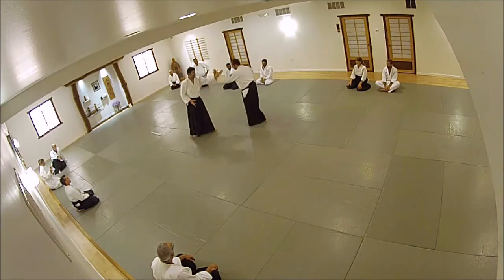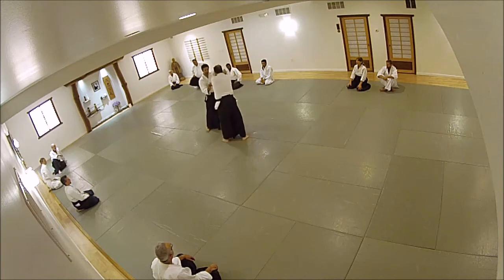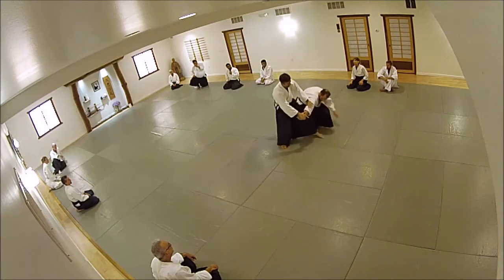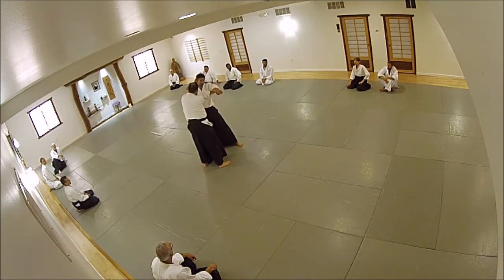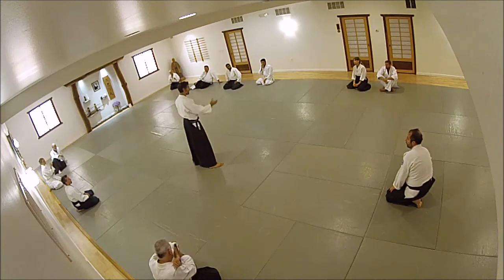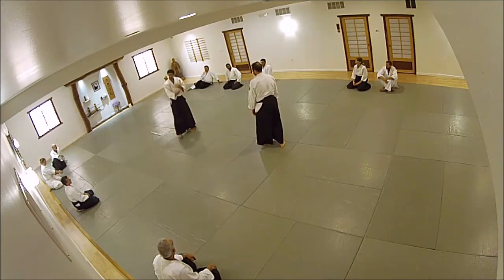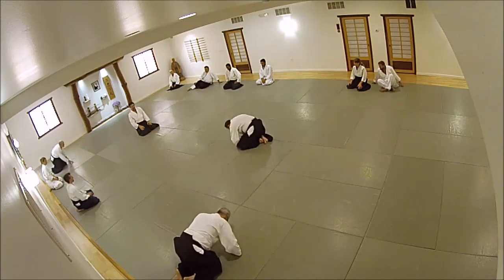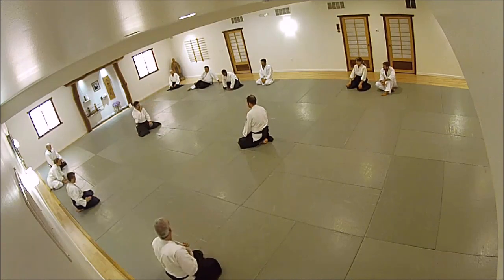Ushiro Tekubitori Jujinage